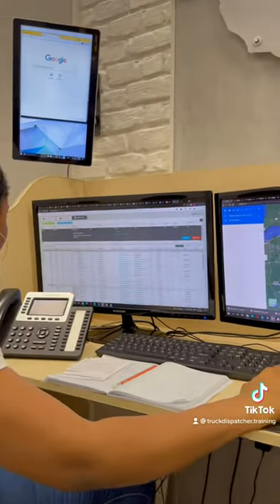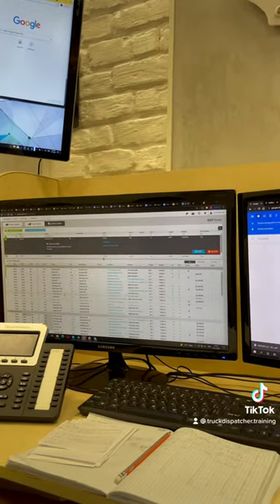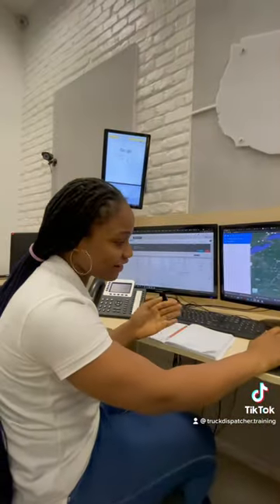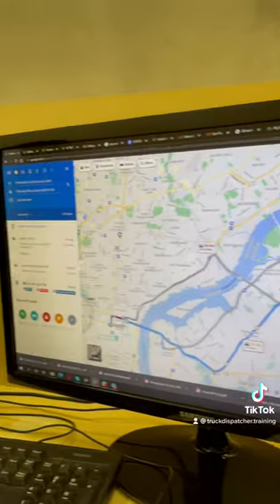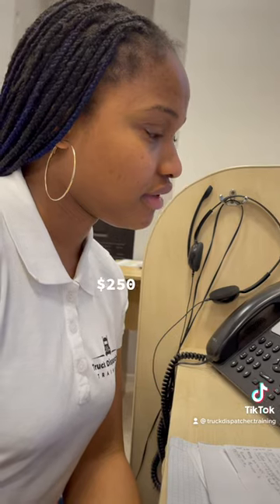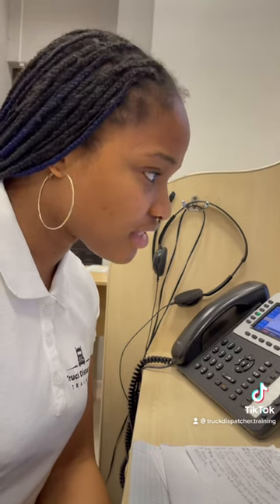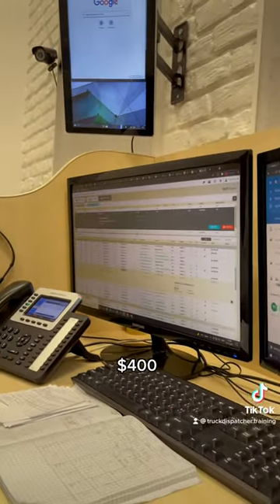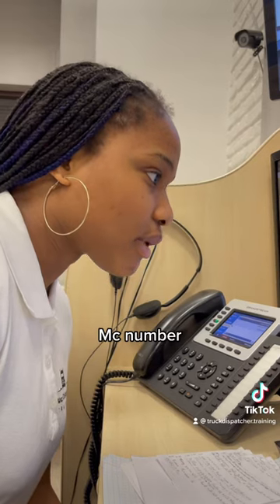How To Use Dat Load Board For Box Trucks Load Boards For Box Trucks Top Video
Get your first month Free on DAT POWER!

find out more about "how to use dat load board for box trucks" subject you need to check out: ?

Our video is about how to use dat load board for box trucks subject valuable information but we also try to cover the   subjects:
-box truck loads on dat
-using dat load board
-load boards for box trucks

Please watch this video and you will get the responses you are seeking regarding how to use dat load board for box trucks.
 Occasionally a video clip is simpler to enjoy than reading an short article about how to use dat load board for box trucks

Thank you for your time in learning more about our services. You have nothing to lose :)
Can't view the content? Video owners have actually selected to make the material available only to particular countries ( normally due to licensing rights).
YT might obstruct particular videos to comply with local laws.

Let us know if you liked our video clip in the comment section :)

Translated titles:
Cómo utilizar la placa de carga Dat para camiones con caja Placas de carga para camiones con caja T

So verwenden Sie das Dat-Ladebrett für Kofferwagen Ladungsbretter für Kofferwagen Top-Video

Comment utiliser le panneau de chargement Dat pour les camions-caisses Panneaux de chargement pour l

Como usar a placa de carga de dados para caminhões baú Tábuas de carga para caminhões baú Top V

Jak korzystać z tablicy ładunkowej Dat do ciężarówek skrzyniowych Tablice ładunkowe do cięża

Cum să utilizați panoul de încărcare Dat pentru camioane cu cutie Panouri de încărcare pentru

Как использовать доску загрузки данных для грузовиков

Kapalı Kasa Kamyonlar İçin Dat Yük Panosu Nasıl Kullanılır Kapalı Kasa Kamyonlar İçin Yük